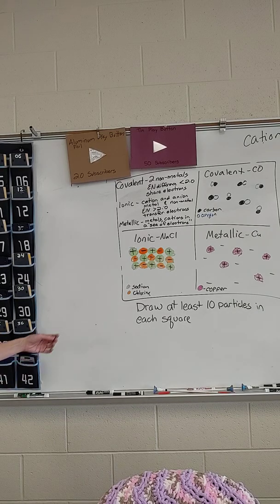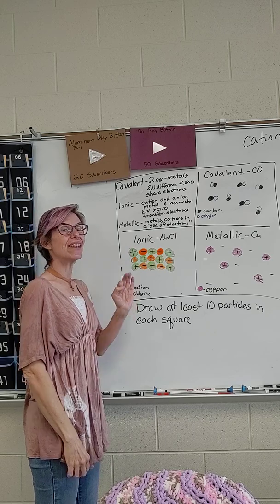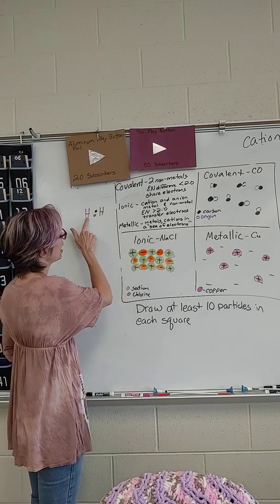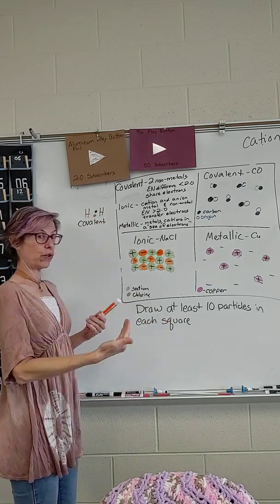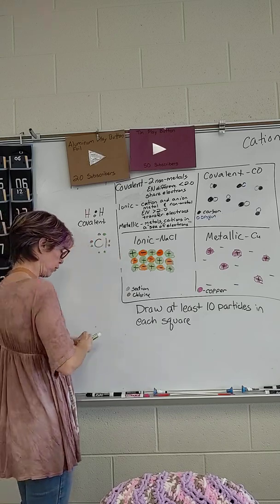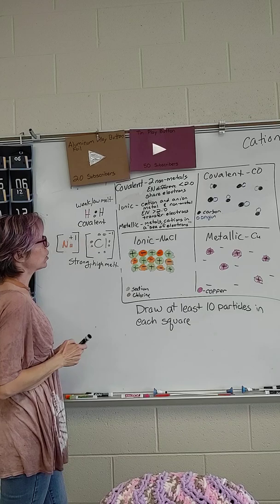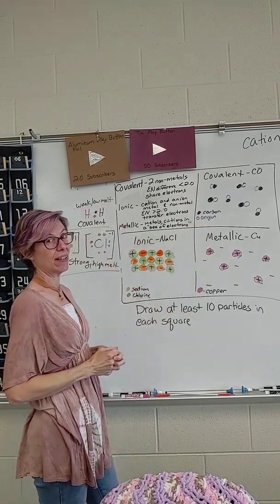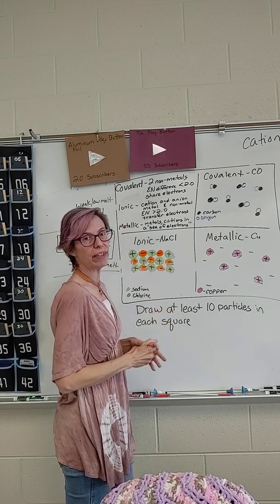Covalent, Ionic, and Metallic Bonds